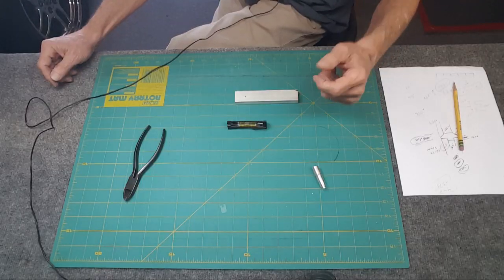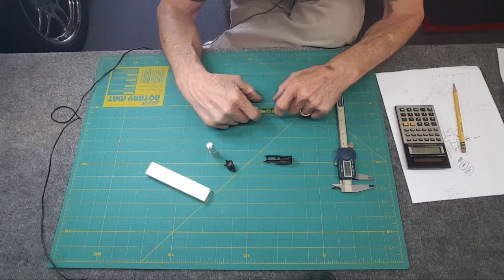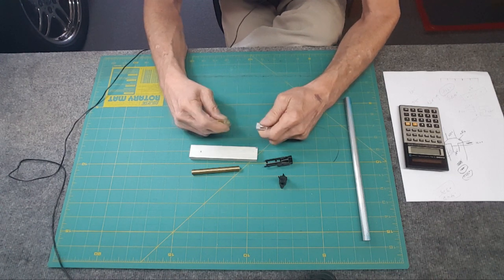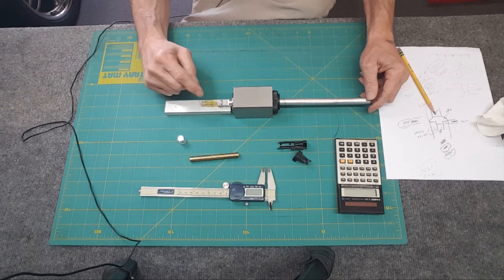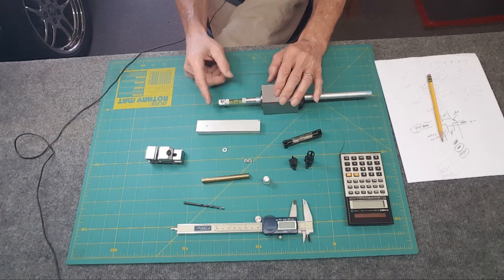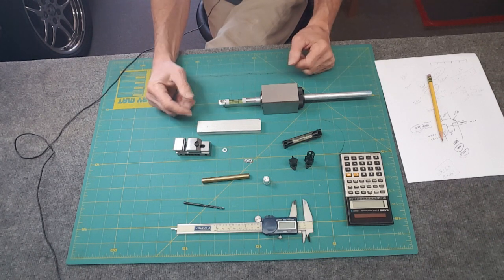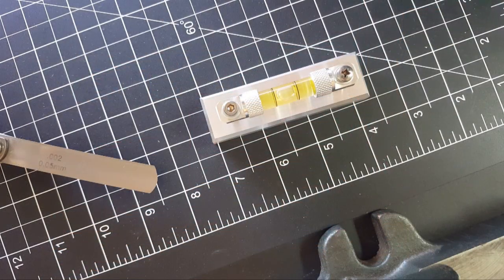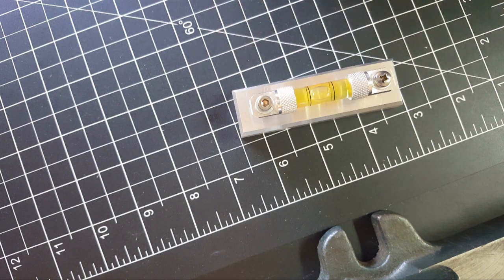DIY Precision Level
Proof of concept making a precision level.